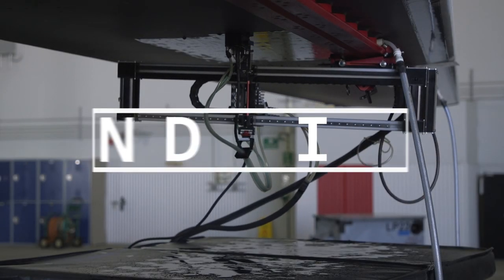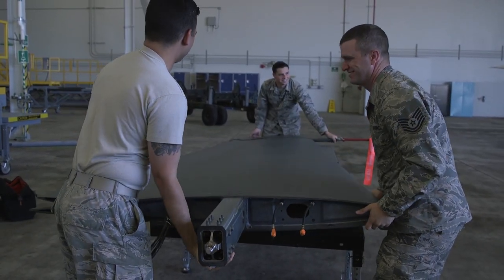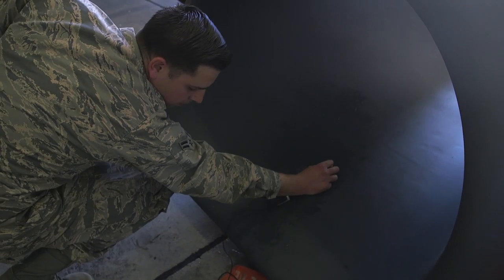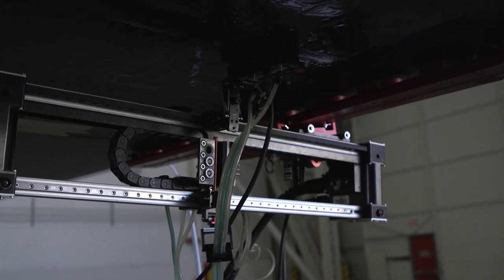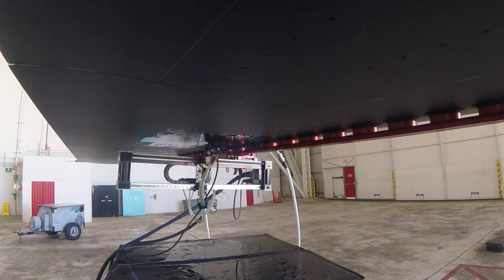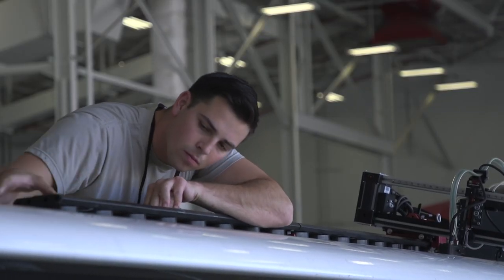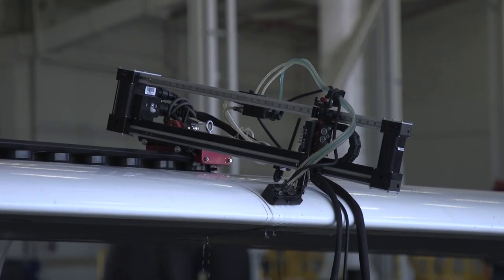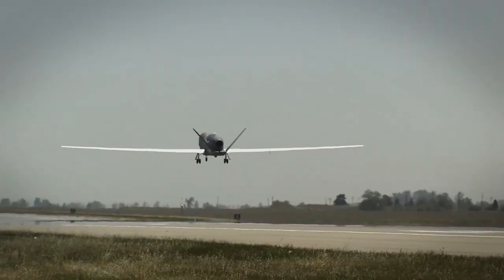NDI: A Regular Checkup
To make sure an RQ-4 Global Hawk is good to go, Non-Destructive Inspection airmen from the 9th Maintenance Squadron must inspect the entire aircraft from wingtip to wingtip. One of the tools for a job like this is an automated scanning devices that speeds up this lengthy process.